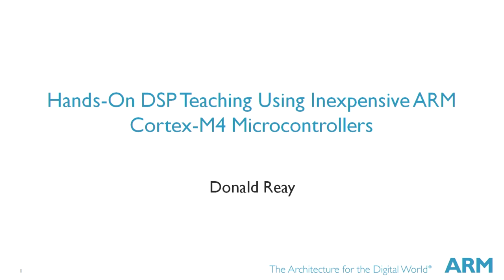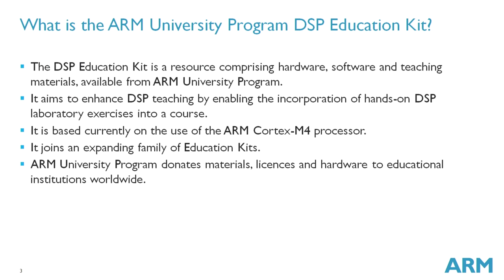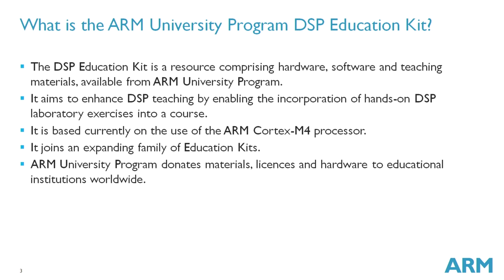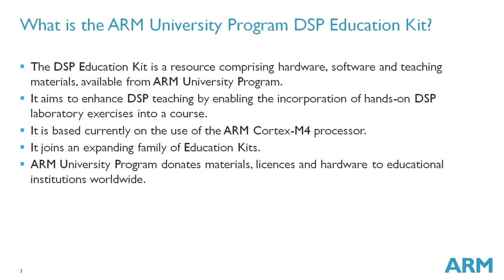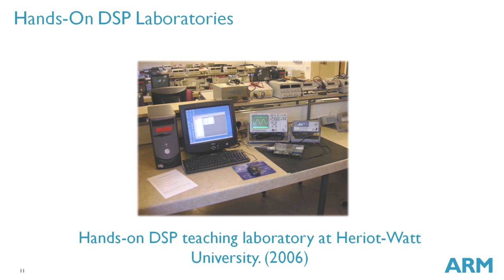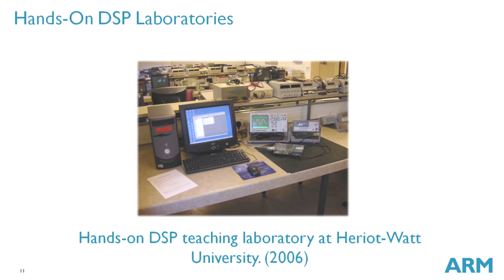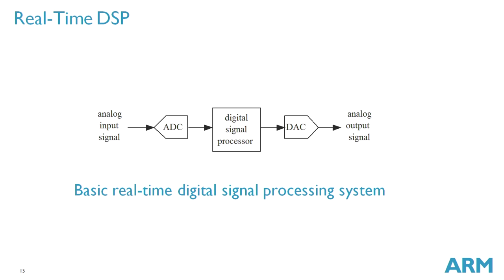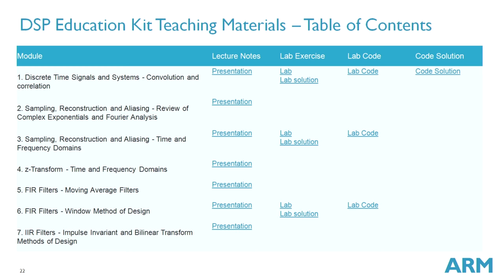ARM-based Digital Signal Processing Webinar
This webinar comprises a brief introduction of DSP fundamentals, followed by hands-on lab demonstrations. You will learn how DSP works in practice and be able to develop a real-time audio signal processing application using ARM Cortex-M4 based microcontrollers.